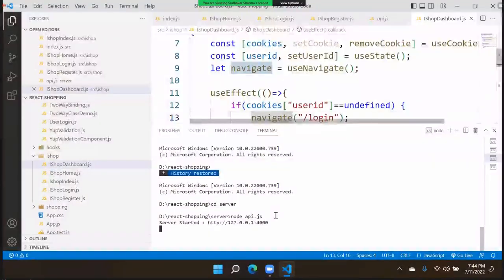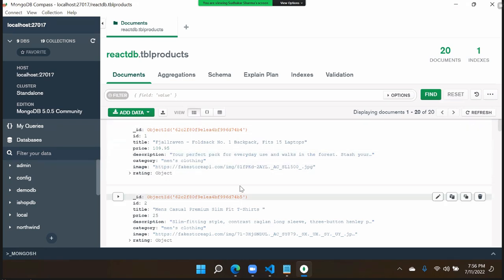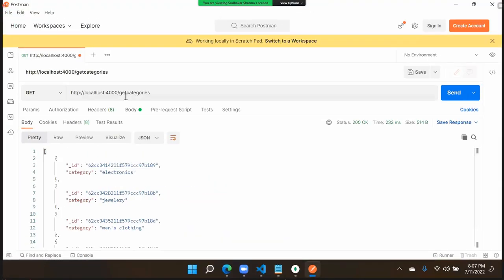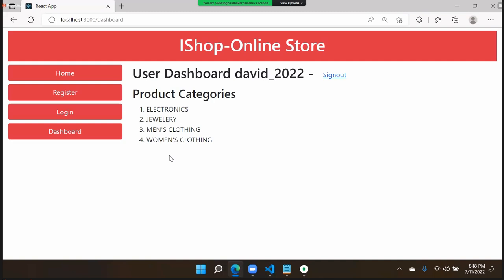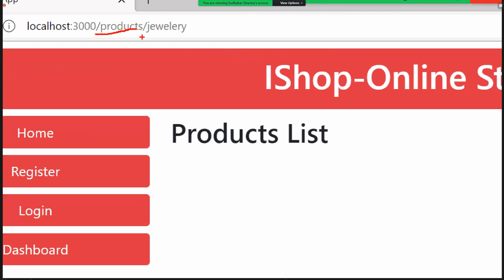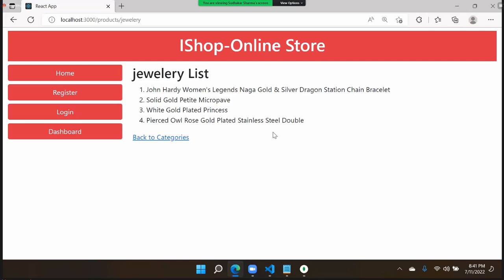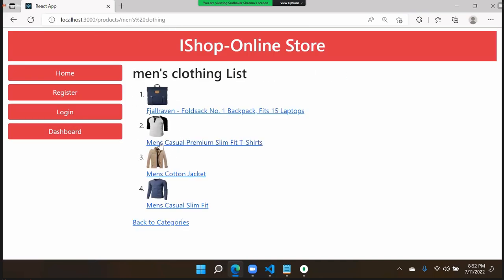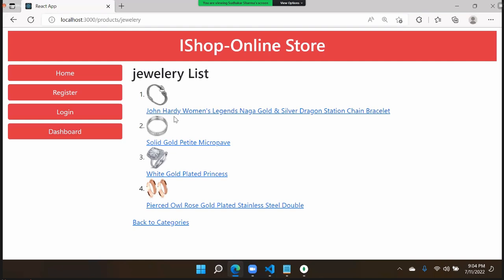ReactJS Class 31